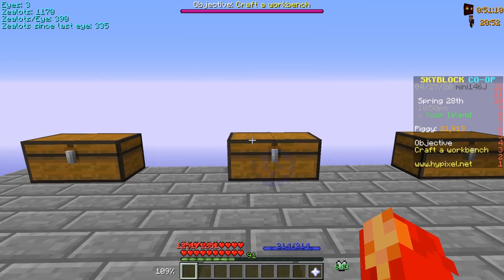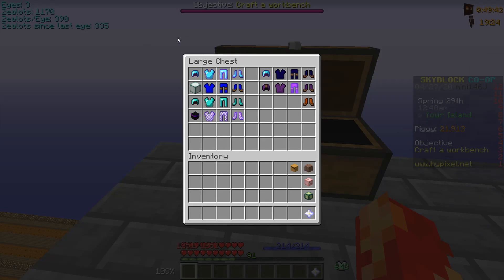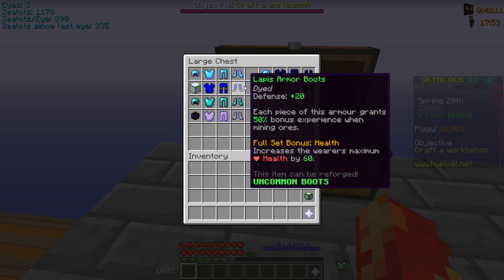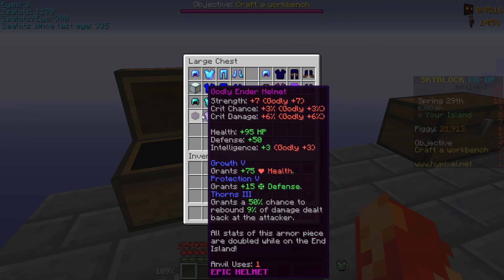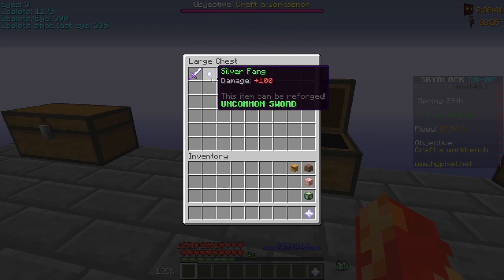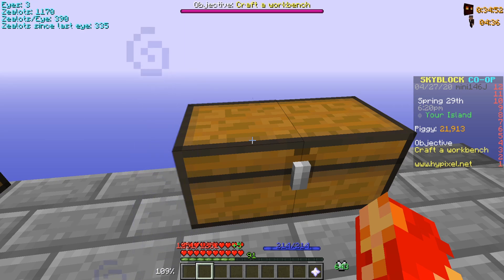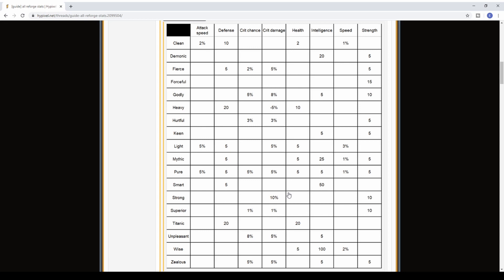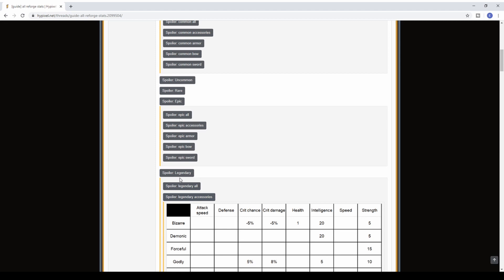Hypixel Skyblock Full Starter Guide Pt. 2: Weapons, Armour, Enchantments, And Reforges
Hey guys! This is the second part of the full starter guide and in this one, we start to dive into the custom items hypixel skyblock adds.